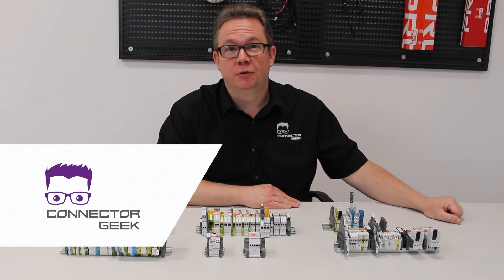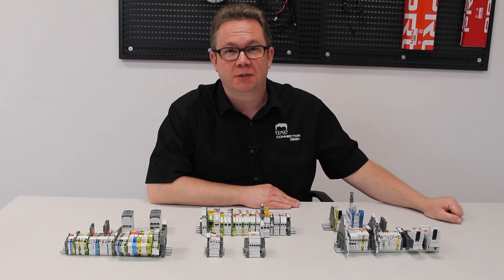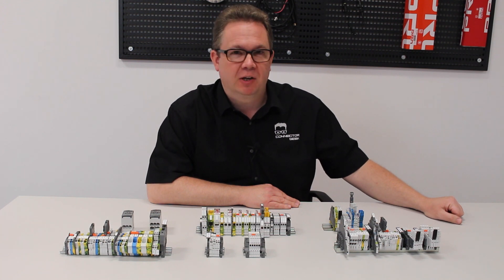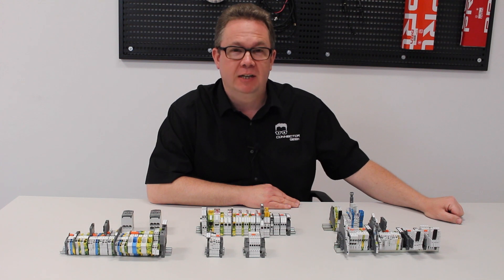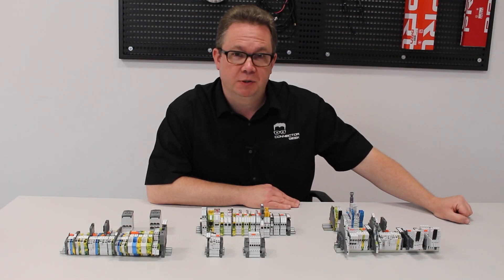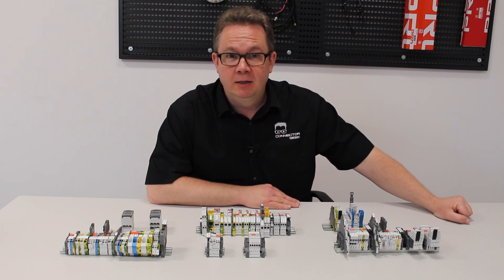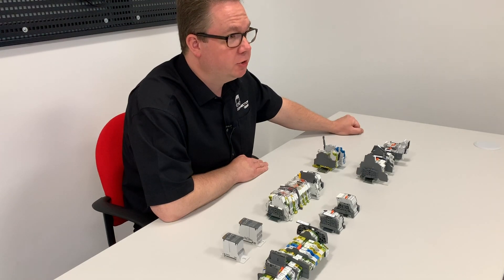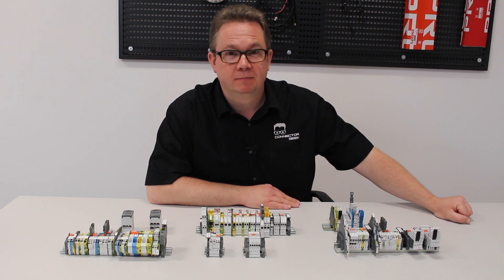Connector Geek: DIN Rail Terminal Blocks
Terminal blocks (DIN Rail terminals) are hardly glamorous, but they're vital.

Connector Geek is here to provide you with hints and tips to help you to select the terminal block that delivers the right performance for your application.

Taking through the Entrelec range of products, Connector Geek will cover; planning, termination technologies, installation techniques, marking, testing and maintenance, power distribution and grounding.

He will provide top tips for making a more efficient design and help you to see how the little things can make big things happen.